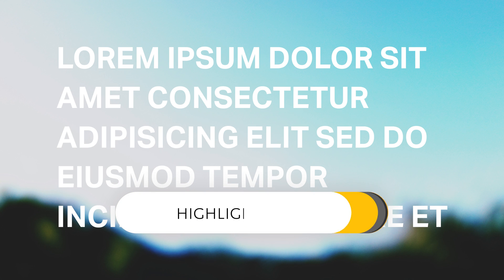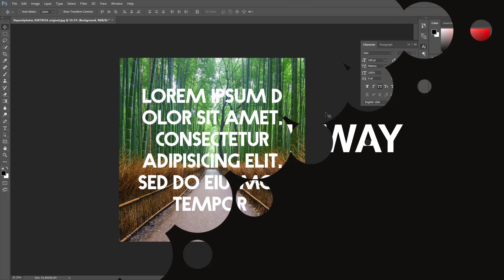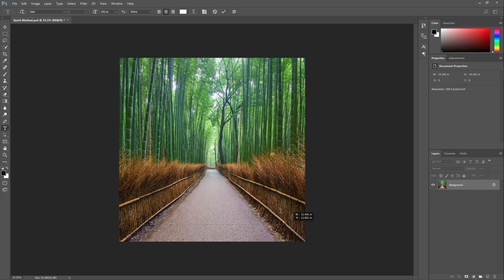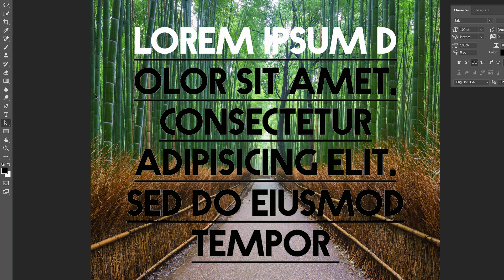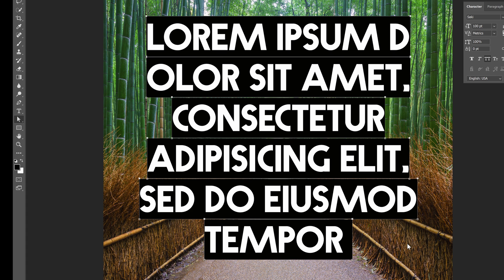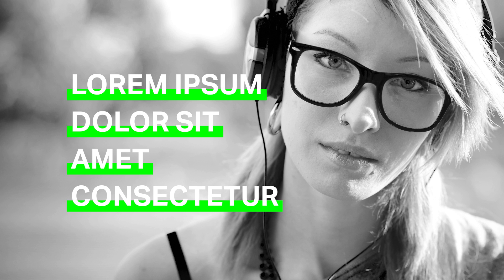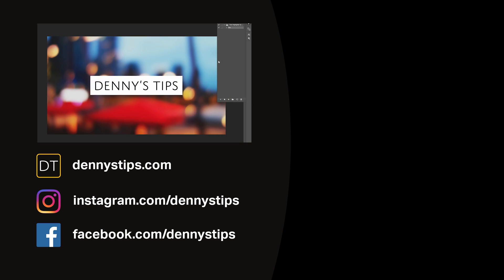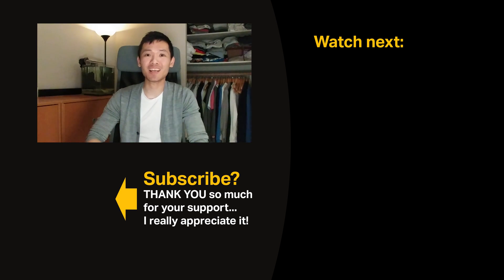Create ATTENTION-GRABBING Highlighted Text - Photoshop Tutorial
Hello everyone! Learn how to create highlighted text in Photoshop. This is one of the most popular text style especially on Facebook, Twitter, and other social media networks. Marketers love it because it’ll work no matter what you have as the background and it’s very attention grabbing. This should be a easy process like it is in Adobe InDesign but unfortunately it’s not that easy in Photoshop. But I do have a neat little trick that will give you really good results and once you find out how it’s done, you can do it in less than a minute. In this tutorial, you’ll learn how to create the highlighted text style in Photoshop.